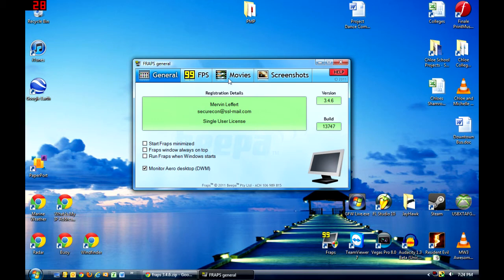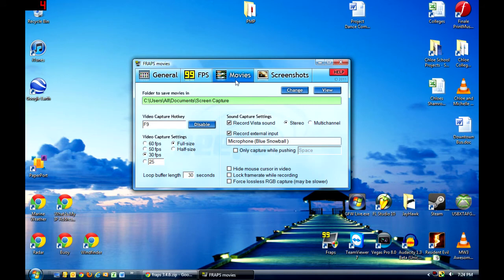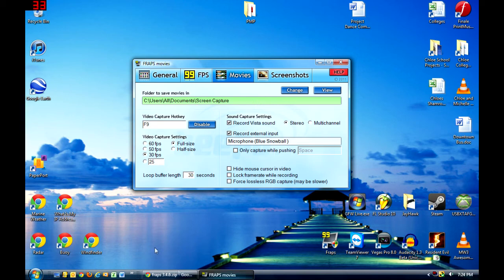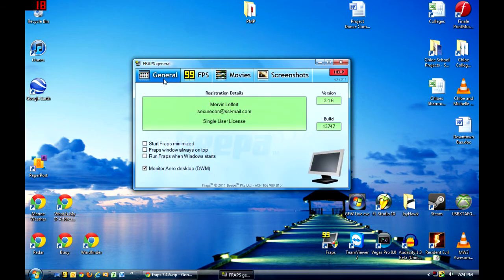How to Record Your Screen Using Fraps (Free)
My current screen resolution is 1280x800 but the highest it can go is 1600x900, thanks!
Update:
Never mind I found out like 5 minutes after I uploaded this video, I had to set it to the highest resolution. Lol.
This video is old, and I know that the link doesn't work anymore. So I made another video
on my new channel that has a better way that always works and better software.